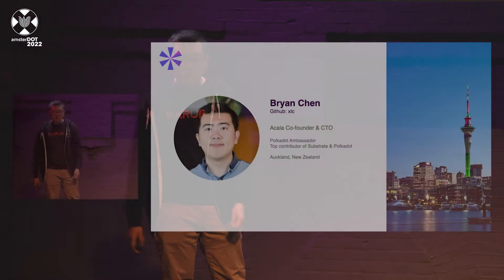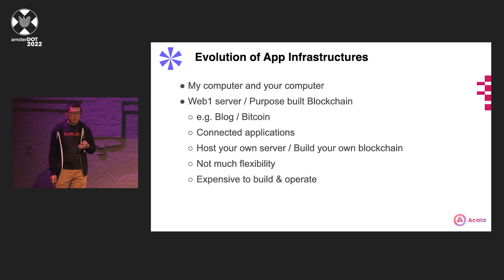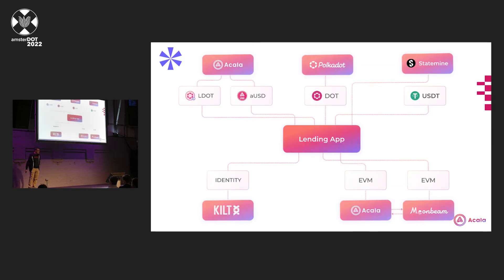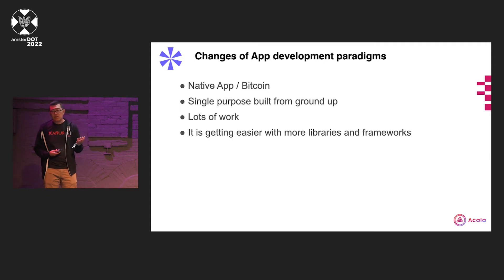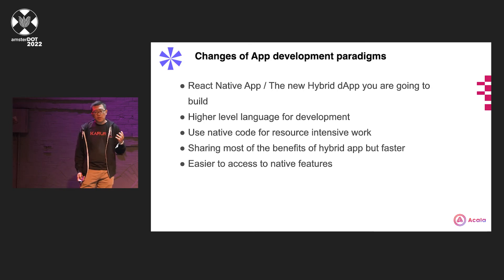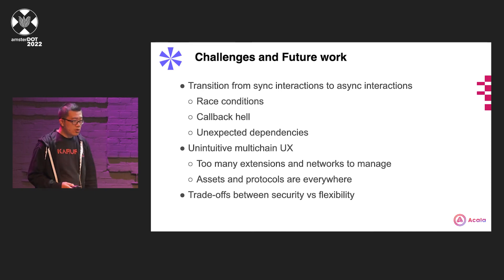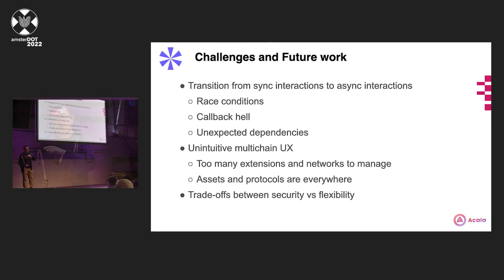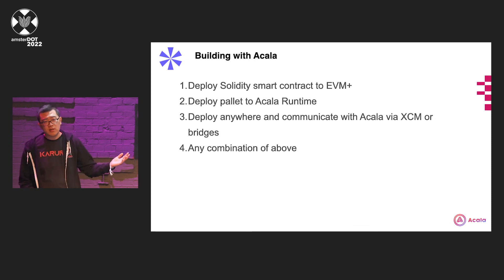Bryan Chen / Acala - The Future of DApp development @ amsterDOT 2022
A general presentation on multi-chain and hybrid DApp development in the Polkadot and Substrate ecosystem.